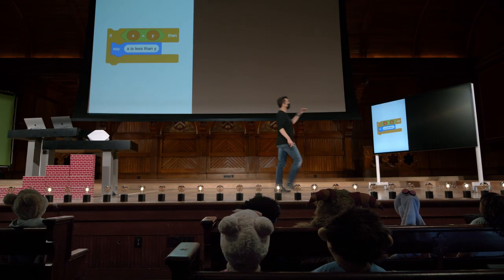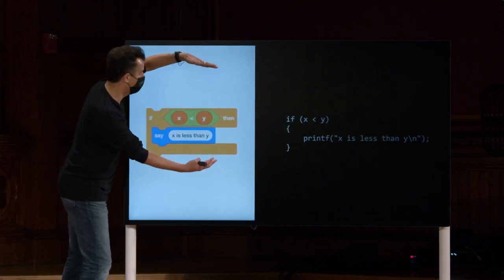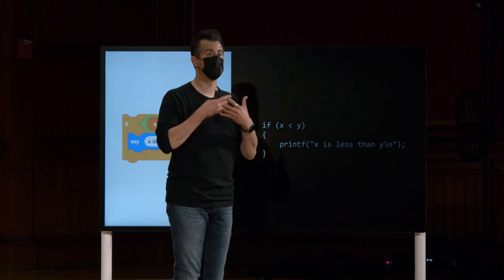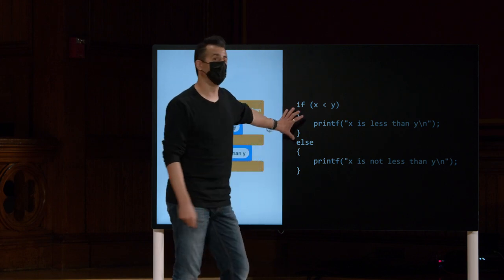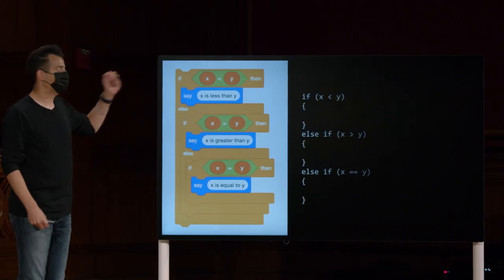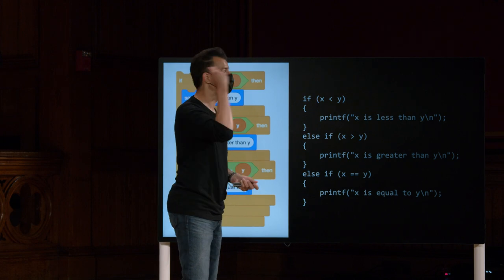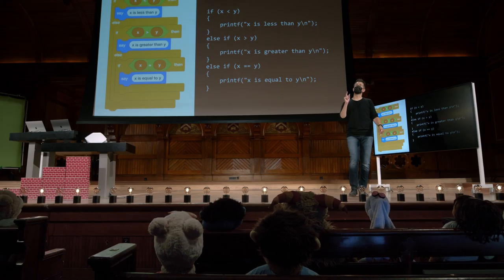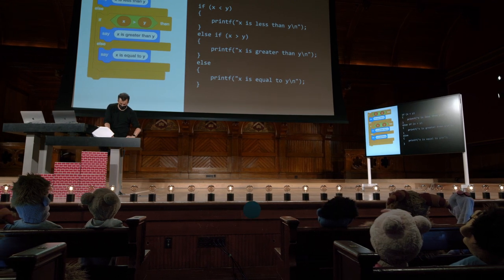Semana 1 - C - Condições - [DUBLADO] - CS50 2021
Para pular a introdução:
0:42 Condições